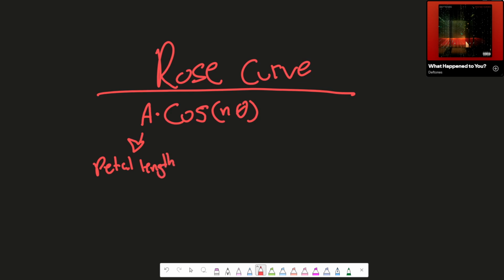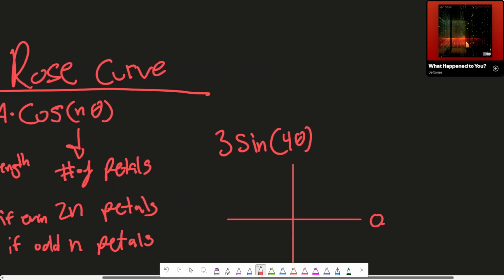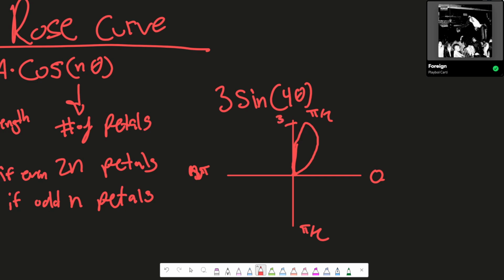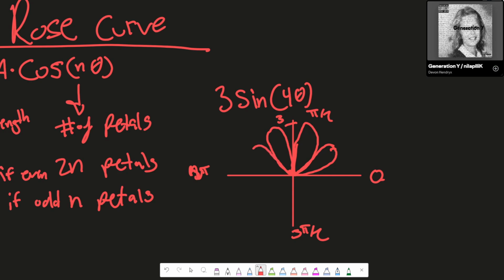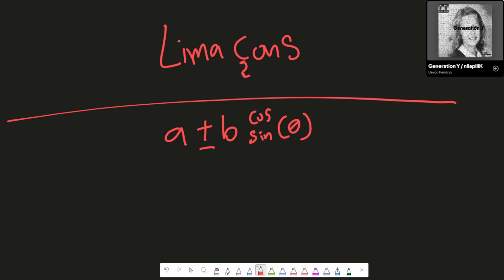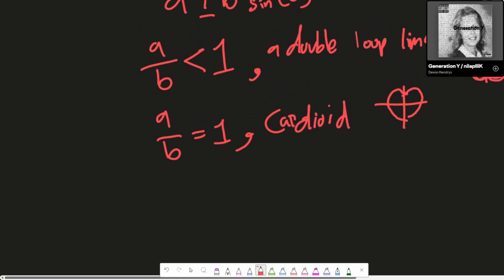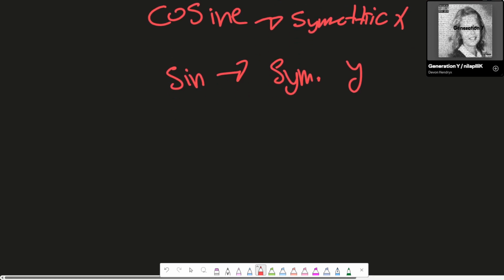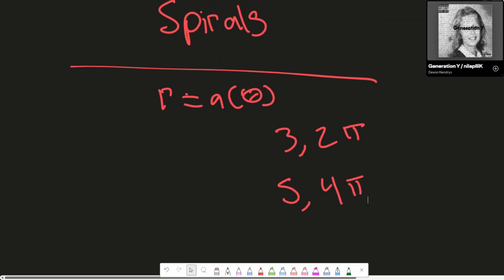Precalculus - Polar Graphs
hey guys precalc here